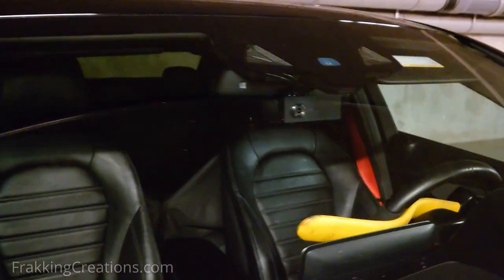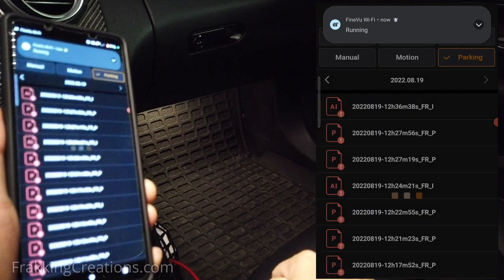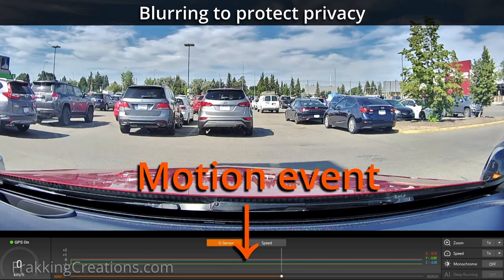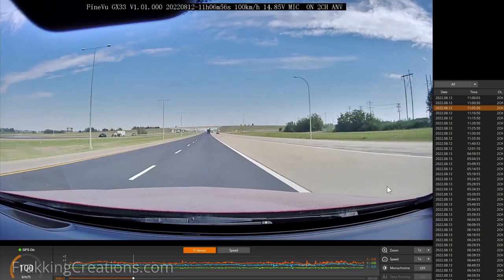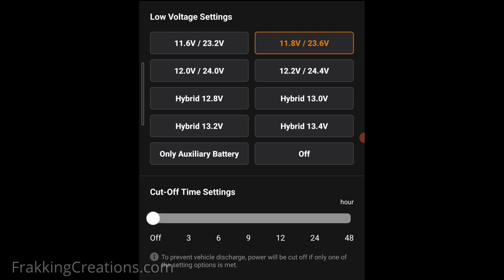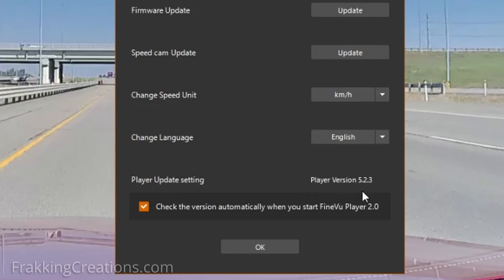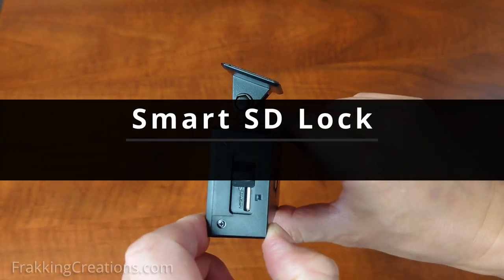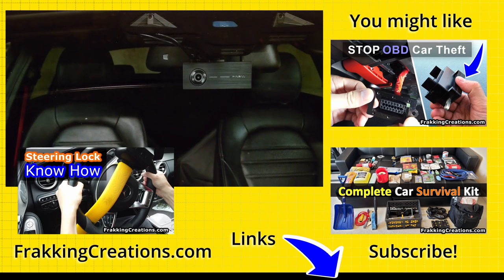This car dash cam any good? FineVu GX33 features, dash cam review & detailed test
If you’re looking for a good dash cam then the FineVu GX33 may be the best dual dash cam for you.  It’s time to get a dedicated dash cam to protect yourself from hit-and-runs, not-at-fault accidents, vandalism, road rage, insurance fraud and more.  This is a car accessory must have!

I’ve tested the GX33 and in this detailed dash cam test you can have all you need to know to decide if it is the best dash cam for you.  Find out what cool features it has and also some of the minor issues I encountered while using it.

The FineVu GX33 boasts useful features packaged with a high-quality micro-SD card, GPS receiver and a hardwire power cable that many other dashcams don’t include.  All at a good price.

Does the GX33 deliver on all it promises?  Find out how it did!

Correction:  The bitrate of each channel/camera is actually about 8 Mbps.  Since this is a 2 channel dash cam and since both videos for the front and rear camera are encoded in one file, the total bitrate is 16 Mbps as I incorrectly mentioned in the review.

Find links to purchase the dashcams, accessories and installation guide below.

Click & skip to the chapter to watch:
  00:00 – Intro (FineVu GX33 dashcam)
  00:54 – Disclaimer
  01:20 – Image quality
  02:57 – Reliability
  04:57 – Recordings
  07:49 – Driving mode - Standard
  09:17 – Driving mode - Smart time lapse
  09:57 – Driving mode - 15 FPS
  10:06 – Park mode - Motion
  11:01 – Park mode - Smart time lapse
  11:16 – Park mode - Power saving
  12:21 – Park mode - Battery protection
  13:43 – App / Software / Firmware
  16:37 – ADAS system
  17:37 – AI damage detection 2.0
  19:23 – Smart SD Lock
  19:54 – The package - What you get
  22:31 – You might like

Alternative dash cams
Other Quality dashcams
Garmin mini 2
Garmin park mode OBD power adapter

18" Ring light

Soundtrack:
Birds - Corbyn Kites
Express - Eveningland